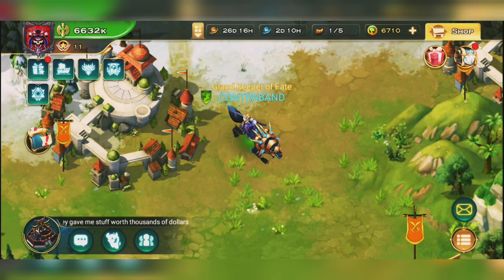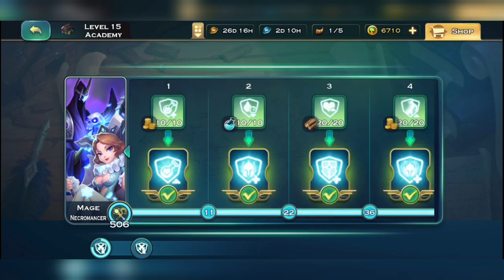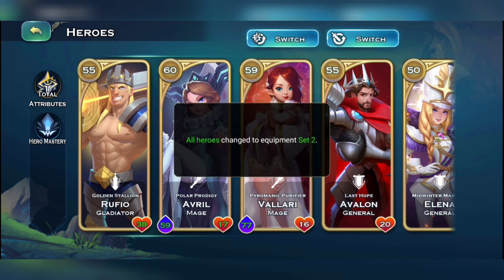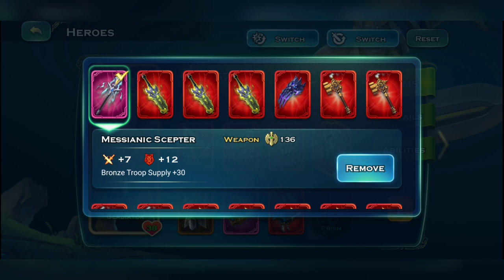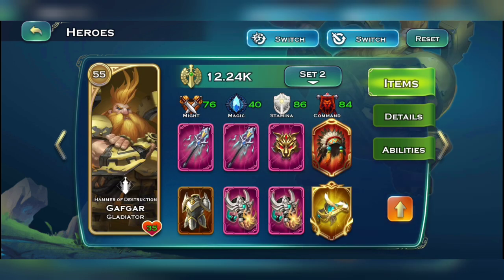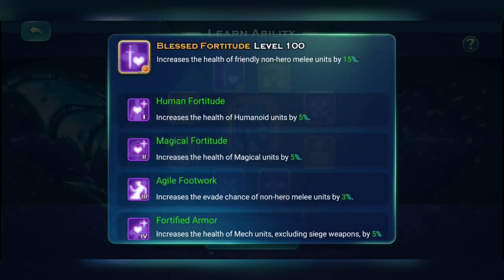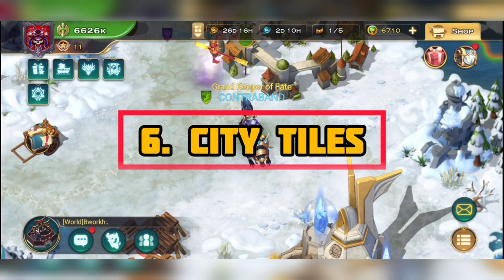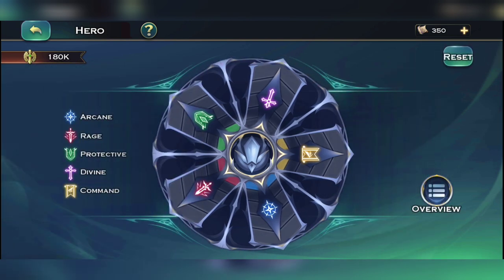10 WAYS TO INCREASE GOLD SUPPLY | Ultimate Gold Cap Guide | Art of Conquest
There is always more to watch. check out more awesome content below :)

If you love to support what we are doing here.